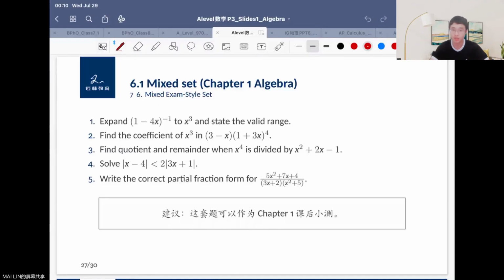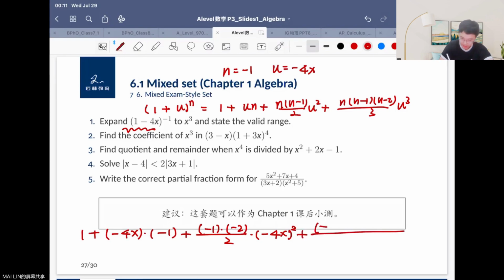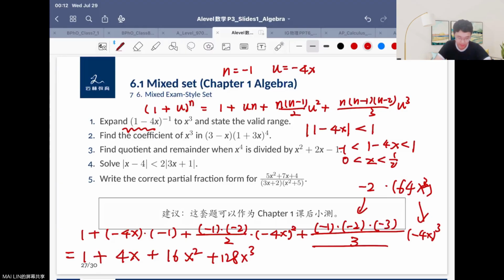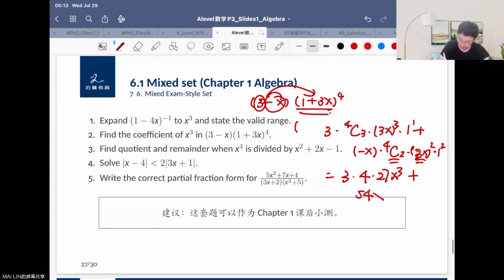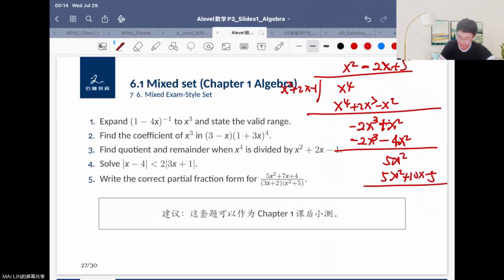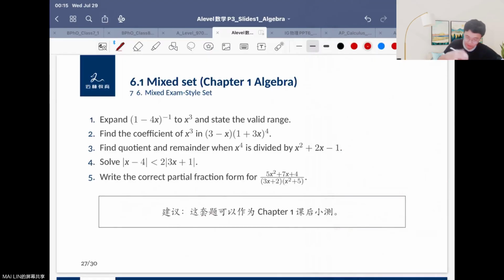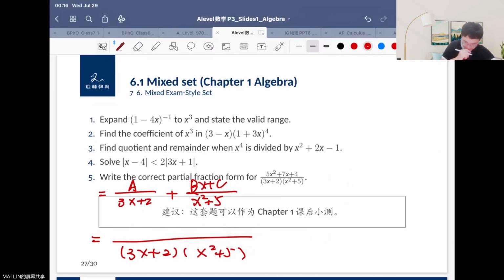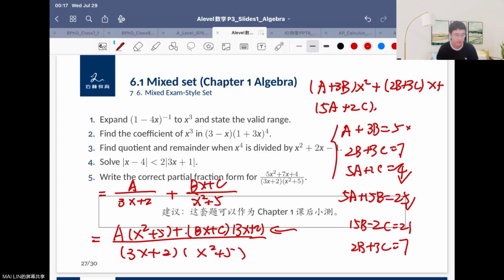A-Level AS Maths P3 | Algebra Practice Questions & Exam Techniques | From Zero to A★ with Mai Lin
In this lesson, we focus on the Algebra Practice Section for A-Level AS Mathematics P3, helping students consolidate essential algebra techniques and develop the problem-solving skills required for examination success.

Algebra is the foundation of Pure Mathematics. In A-Level P3, algebra questions are rarely isolated calculations. Instead, students are often required to combine multiple techniques, recognise patterns, manipulate expressions accurately, and apply appropriate methods to unfamiliar problems.

This practice lesson is designed to help students move beyond memorising formulas and develop the flexibility needed to solve challenging A-Level examination questions.

Through carefully selected practice questions, we will strengthen key algebra skills and improve accuracy, speed, and confidence.

📚 What You’ll Practice:
Expanding and factorising expressions
Laws of indices and surds
Solving algebraic equations
Polynomial manipulation
Polynomial division techniques
Factor theorem applications
Remainder theorem applications
Partial fraction preparation
Modulus expressions and inequalities
Solving simultaneous equations
Working with functions and algebraic relationships
A-Level style algebra problem solving
💡 Mai Lin’s Practice Strategy:

For A-Level P3 algebra questions, focus on the following process:

Step 1:

Understand the structure of the expression.

Do not immediately calculate — first identify what the question is asking.

Step 2:

Choose the correct algebraic technique.

Ask yourself:

Should I factorise?
Should I expand?
Should I divide?
Should I simplify first?
Step 3:

Keep your working organised.

Many algebra mistakes are caused by unclear steps rather than difficult concepts.

A strong algebra foundation makes later P3 topics such as functions, series, and calculus much easier.

🎯 Why This Practice Matters:

Algebra is one of the most important foundations of A-Level AS Mathematics P3.

Strong algebra skills are required for:

Functions
Polynomial Equations
Binomial Expansion
Partial Fractions
Series Expansion
Trigonometry
Differentiation
Integration
Mathematical Modelling

Many high-level P3 questions are designed so that the main difficulty is not the final formula, but recognising the correct algebraic pathway.

Regular practice is the key to developing examination confidence.

Mailin Education provides a continuously expanding learning platform designed for students studying international and regional local curricula.

On the website, you can access:

Self-developed materials for IGCSE, A-Level, IB, AP, and regional curricula
Classified past-paper questions organised by chapter and skill
Continuously updated academic content across multiple subjects and curricula

Our learning pathway supports students through:

Understanding Concepts → Practising Skills → Mastering Exam Techniques → Achieving A★ Results

Visit mailinedu.com to explore more courses, self-developed materials, practice questions, classified past papers, complete past papers, and free revision resources.

✅ Private Candidates

✅ Students Preparing for Pure Mathematics 3

✅ Students Revising Algebra Before Advanced Topics

Algebra practice is one of the most valuable revision activities for A-Level Mathematics P3 because almost every major topic depends on strong algebraic skills.

Students who master P3 algebra can:

✔ Manipulate complicated expressions confidently

✔ Recognise suitable solution methods quickly

✔ Avoid common sign and simplification errors

✔ Solve unfamiliar examination problems more efficiently

✔ Build a stronger foundation for functions, sequences, trigonometry, and calculus